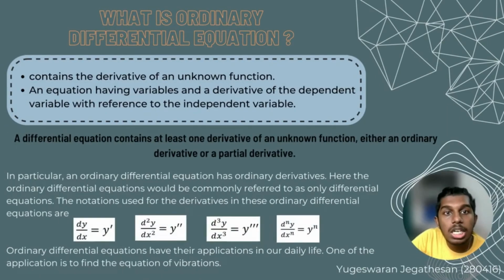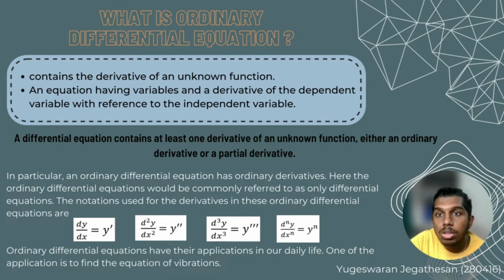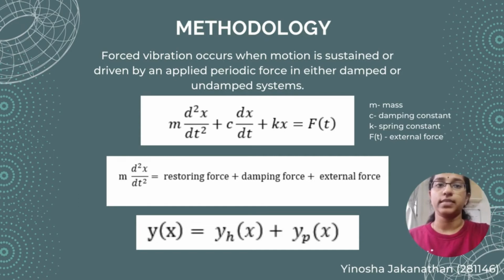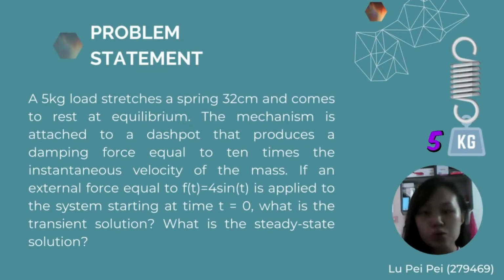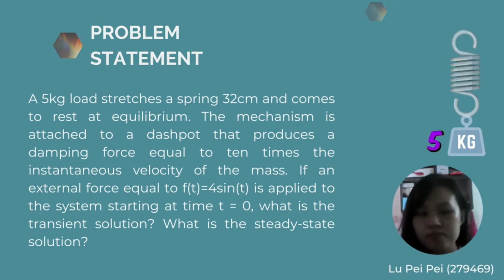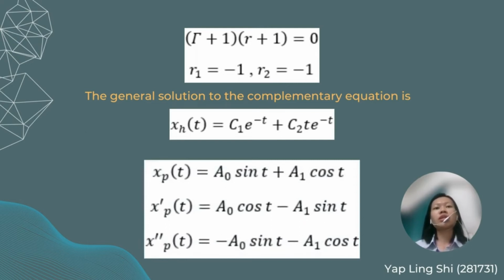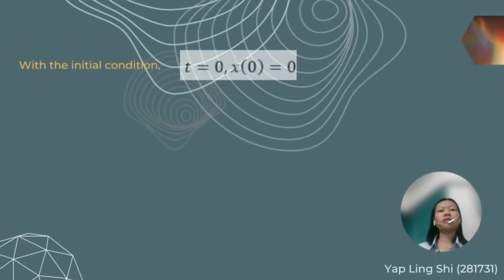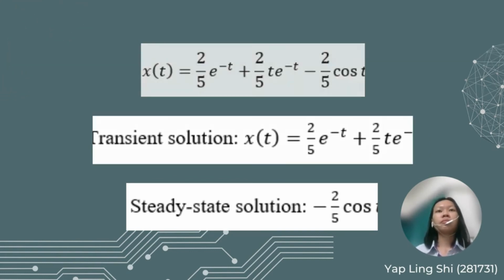SQQM3043 ORDINARY DIFFERENTIAL EQUATION A212 The Application of ODE to a Real World Problem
Group 9 (Force Vibration)

LU PEI PEI (279469)
YUGESWARAN A/L JEGATHESAN (280416)
YINOSHA A/P JAKANATHAN (281146)
YAP LING SHI (281731)